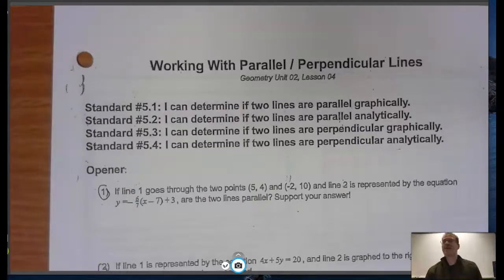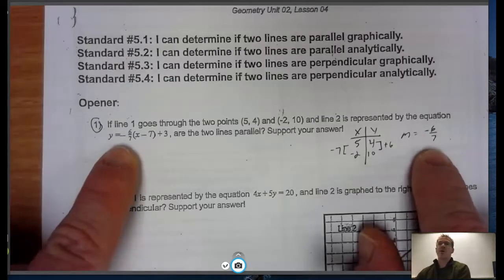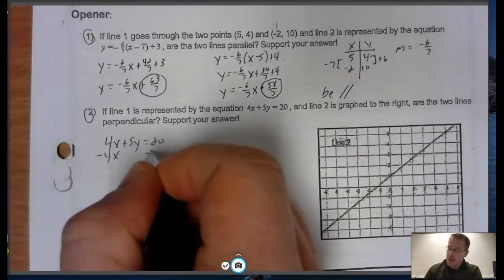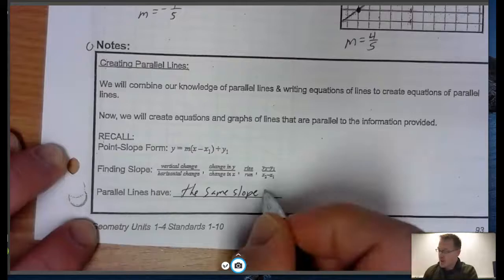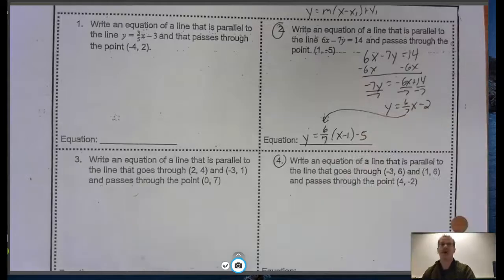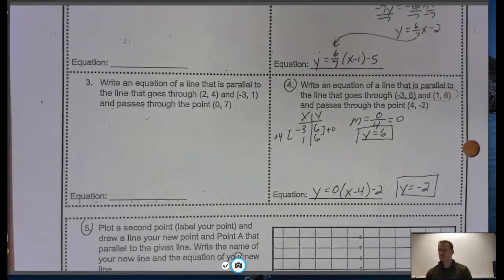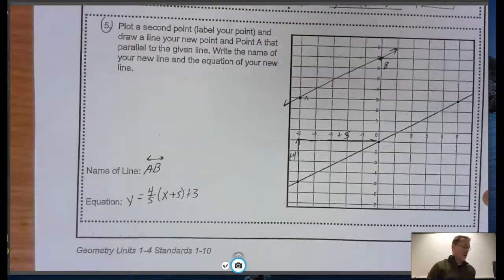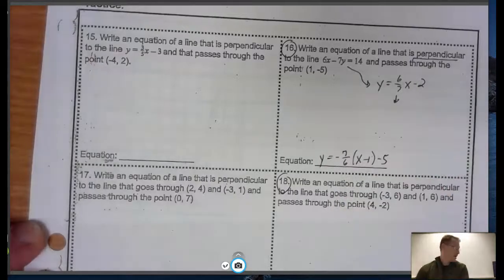Geo U2 Lesson 4 Writing Par/Perp Lines